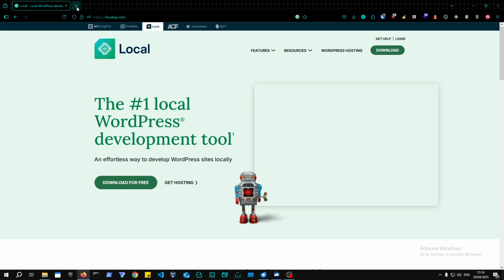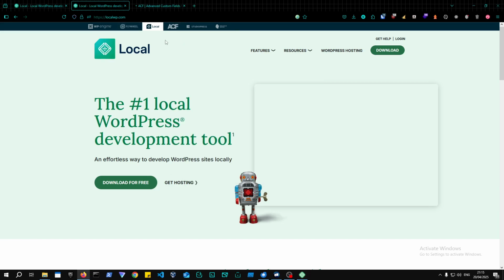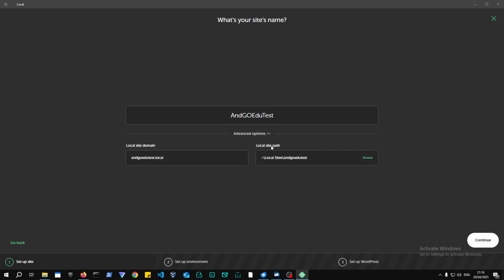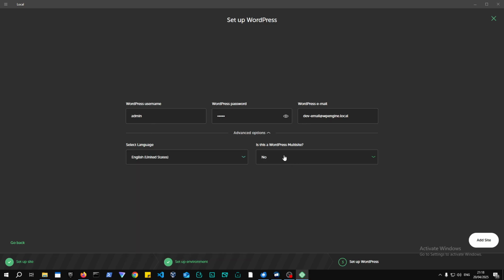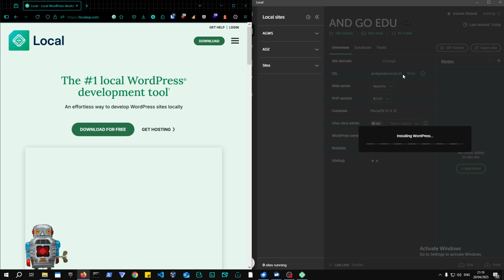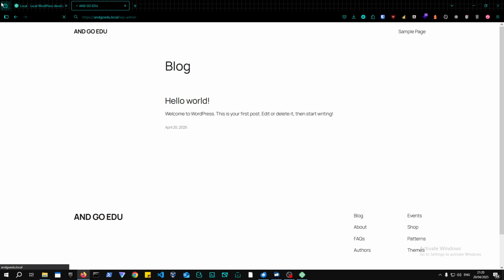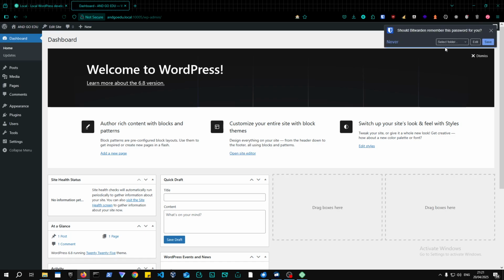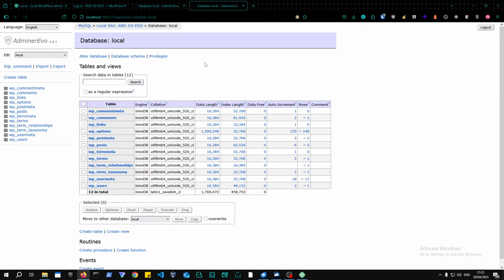How To Setup A Development Environment For WordPress in 2025 Using Local By FlyWheel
00:00 || 00:30 Download Local By FlyWheel Win/Mac/Linux
00:30 || 01:30 Installing Local By FlyWheel On C:
01:30 || 02:30 Add New WordPress Website
02:30 || 03:30 Setup Local Server Settings.
03:30 || 04:30 Registering local domain .
04:30 || 05:30 Adding SSL on Local By FlyWheel in 1 Click.
05:30 || 06:30 Different Directory Structure than Usual Dev Environments
06:30 || 07:30 Testing Installation and SSL Certificate.
07:30 || 08:30 Add Ons & CSS Live Reload..